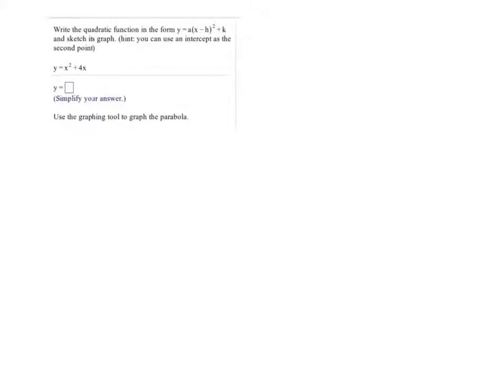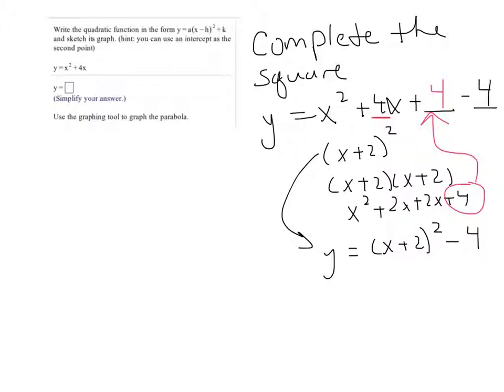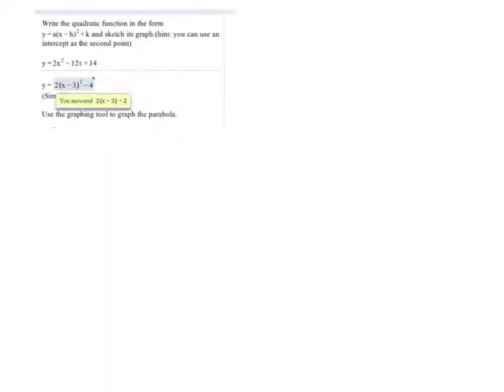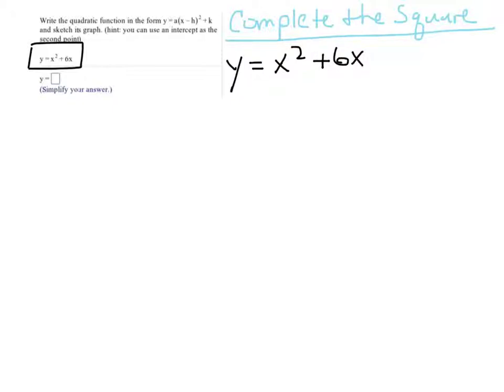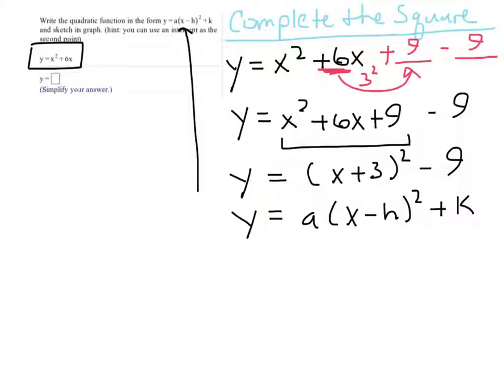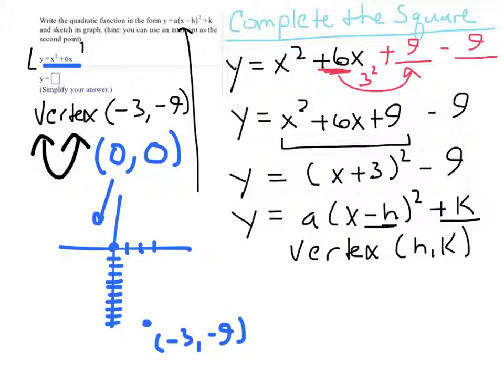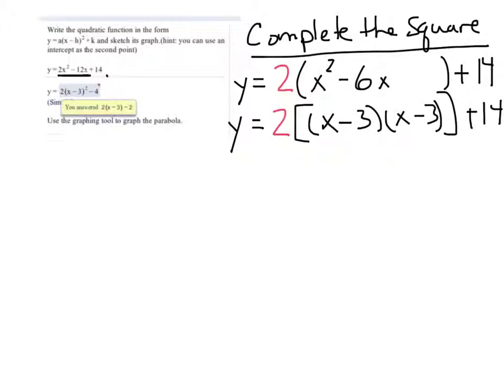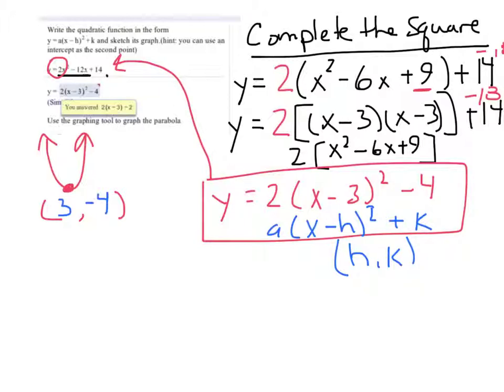Completing the Square x^2+6x